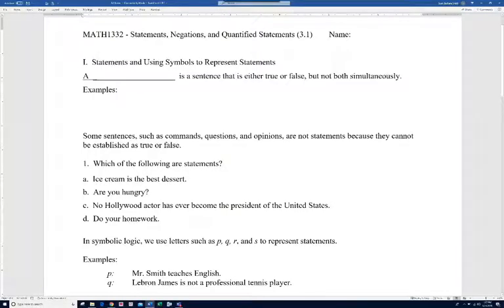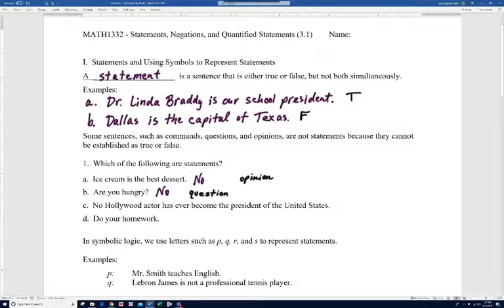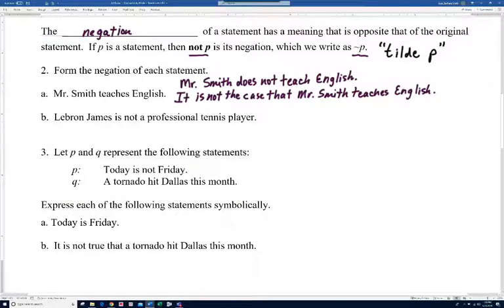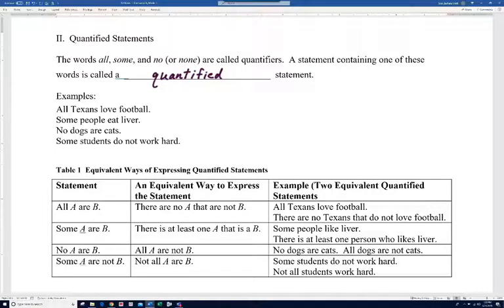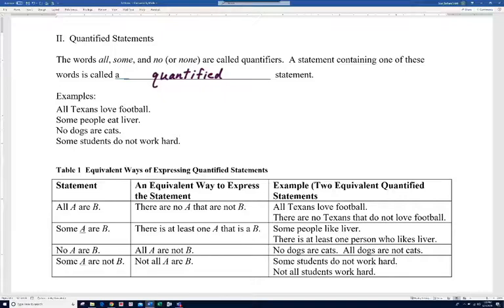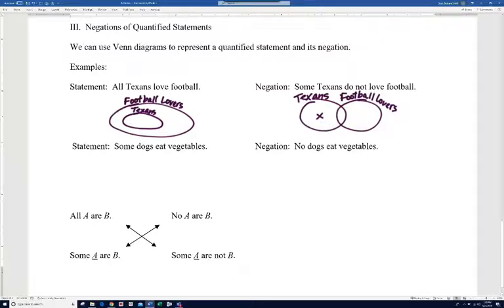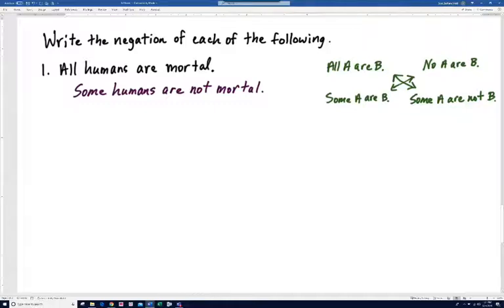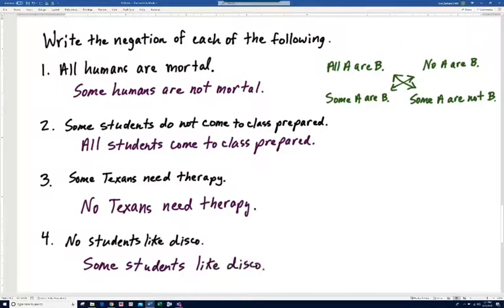Statements, Negations, & Quantified Statements